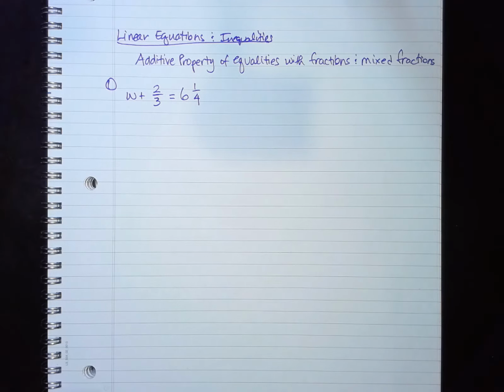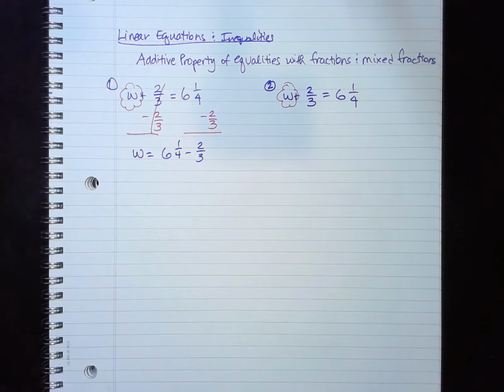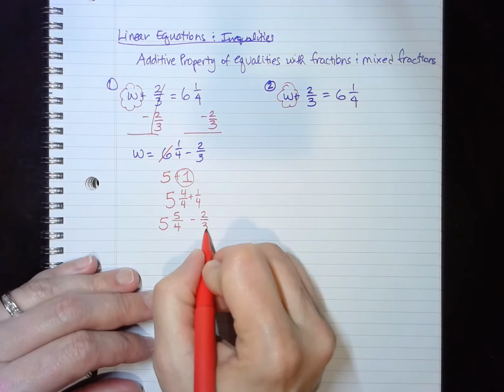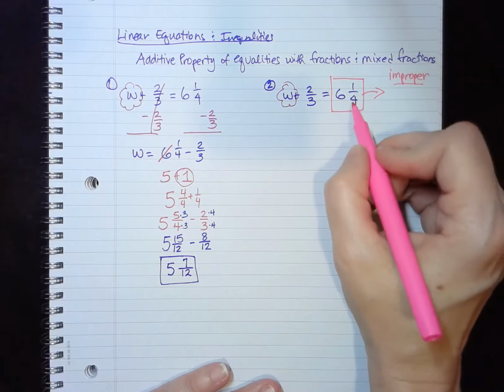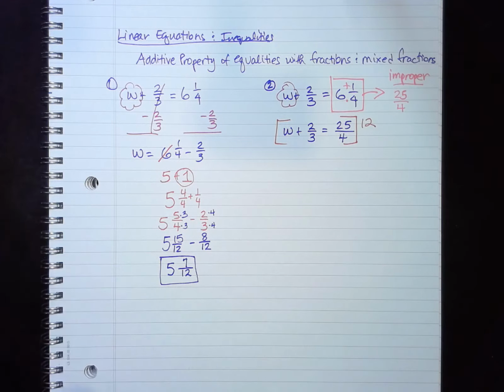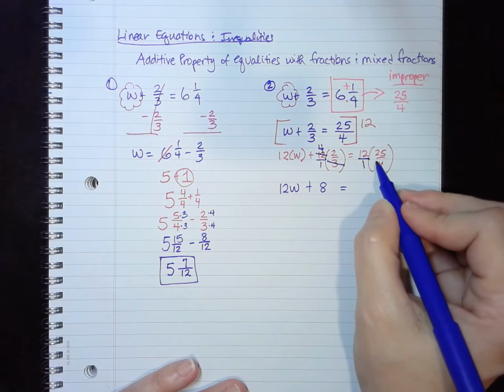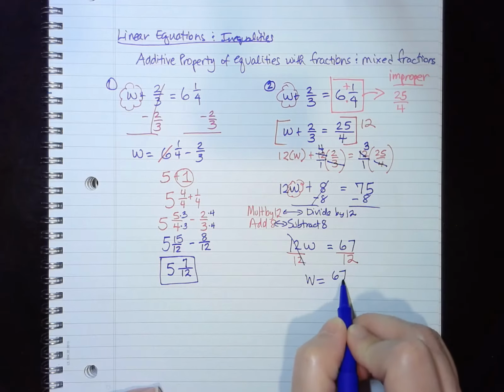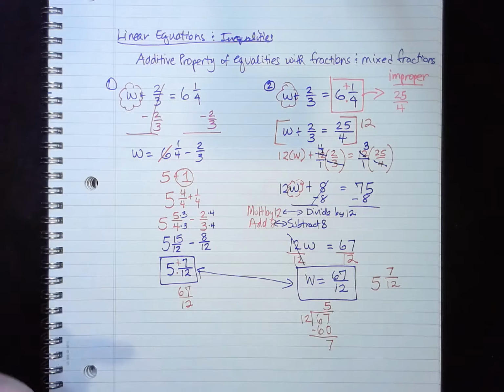0312 Additive Property of Equality with Mixed Numbers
Pie Slice: Linear Equations and Inequalities